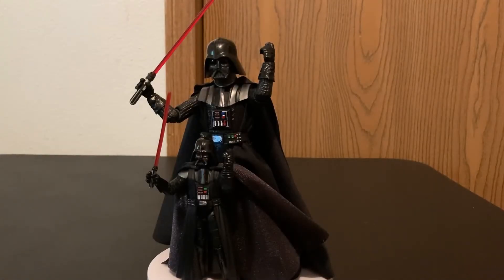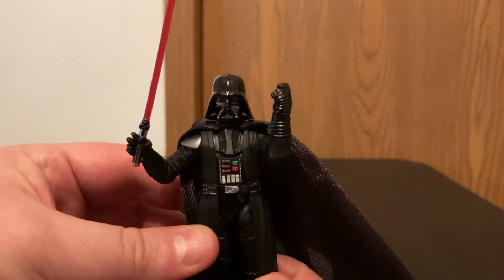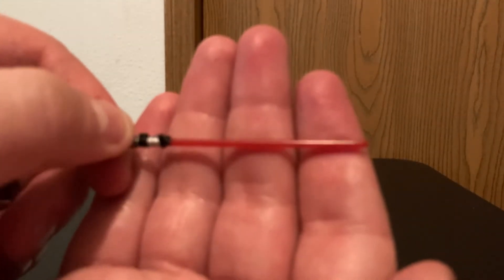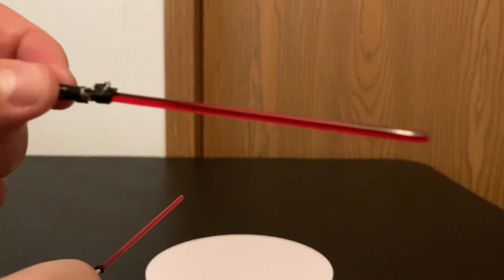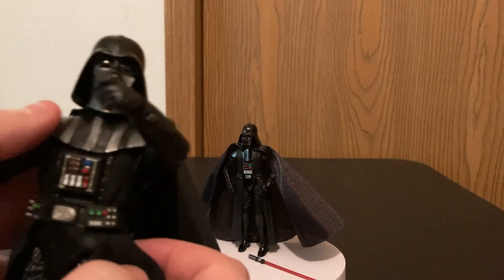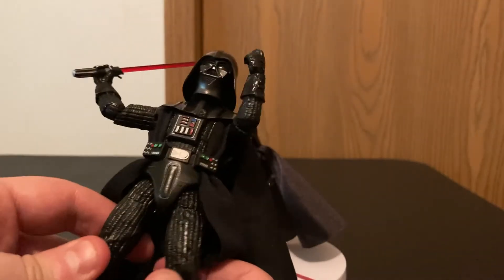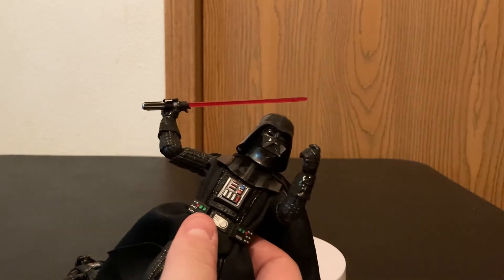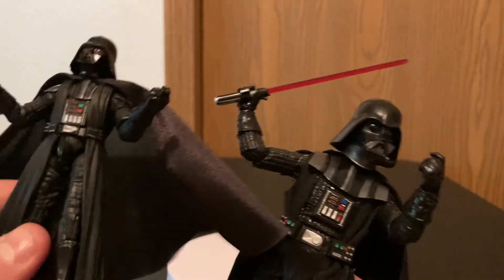Star Wars TVC Rogue One Darth Vader vs Black Series Empire Strikes Back Darth Vader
Here is a video about my thoughts about The Vintage Collection Rogue One Darth Vader and the Black Series Empire Strikes Back Darth Vader figures.

I love both TVC Darth Vader and the Black Series ESB Darth Vader, but I have mostly collected Black Series.

Let me know your thoughts on TVC or Black Series below.

Yub Nub!